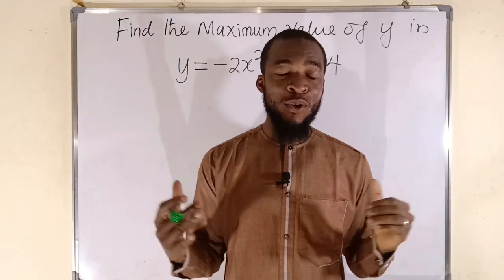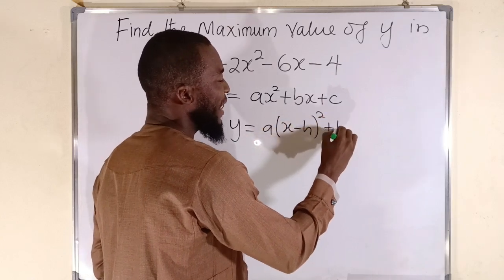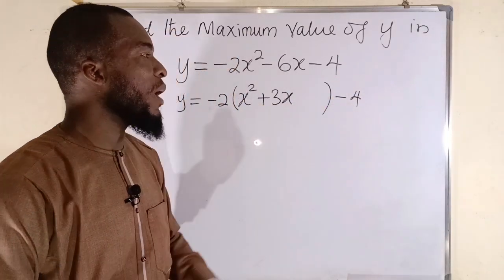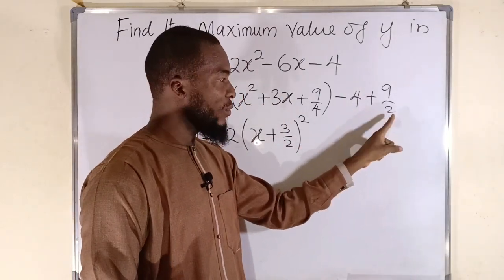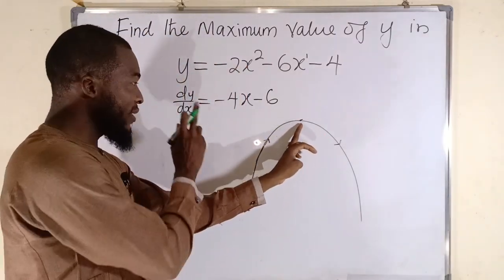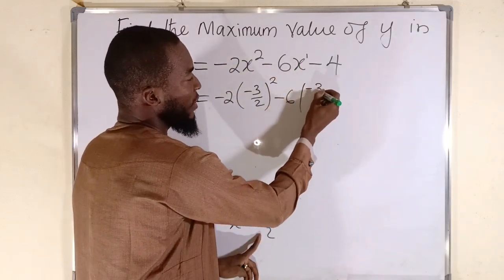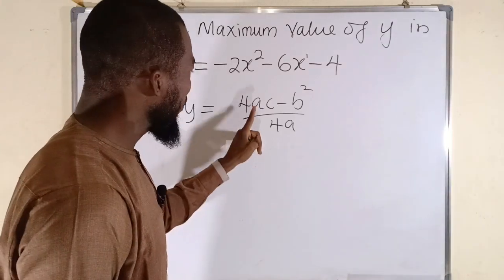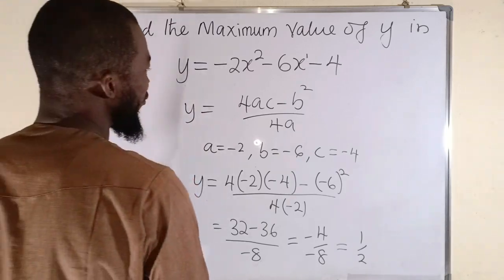How to find the Maximum of a Quadratic Equation